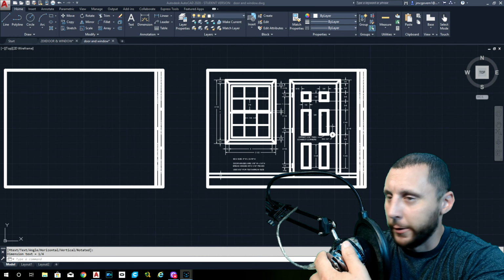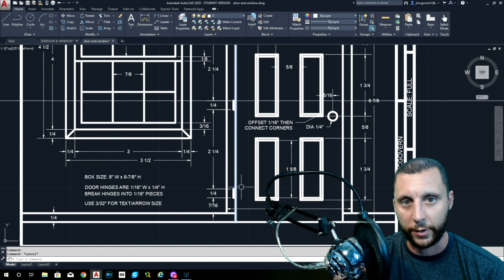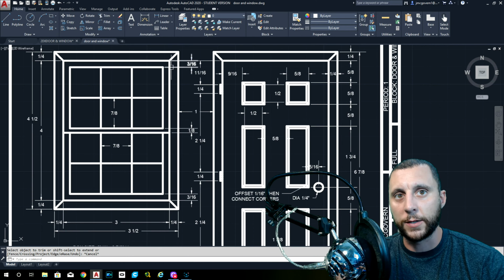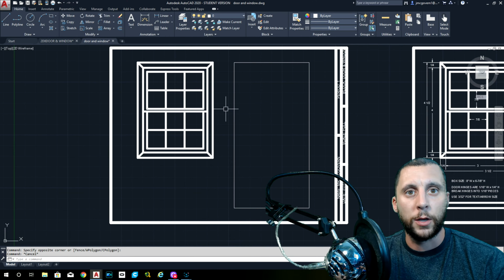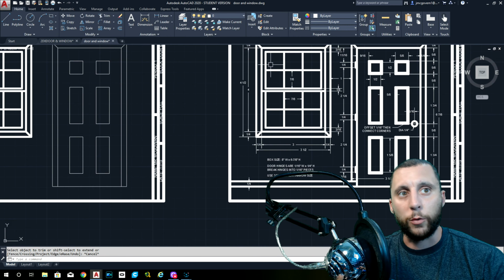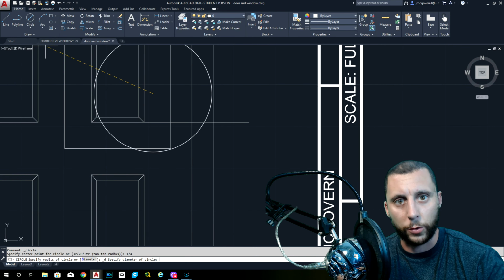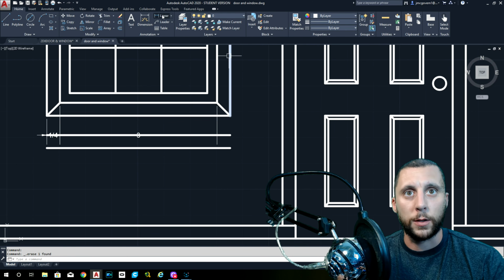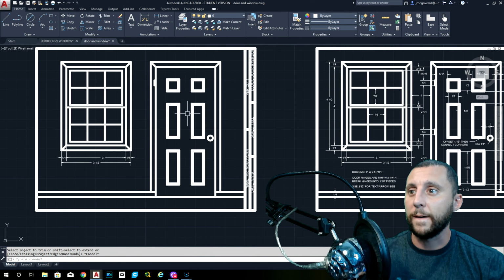Introduction to AutoCAD 2020 - 2D Basics - #8 - the DOOR & WINDOW drawing!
Welcome!

AutoCAD 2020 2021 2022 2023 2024
Adobe Illustrator
Adobe Photoshop
Ready Maker
Adobe Premiere Pro
Unity